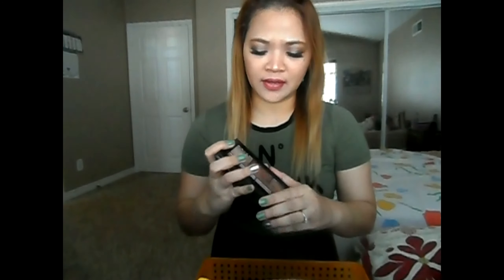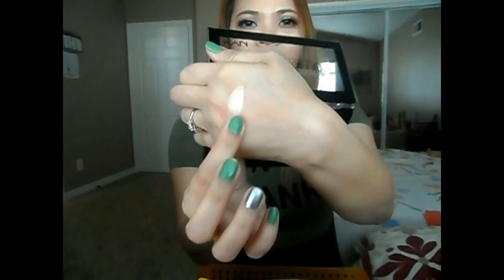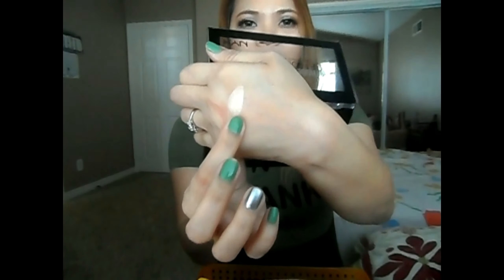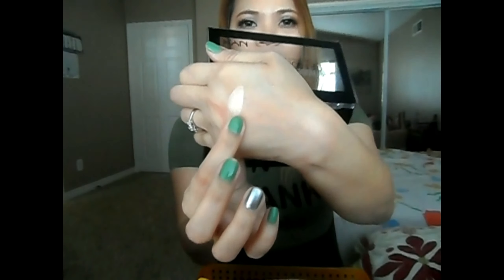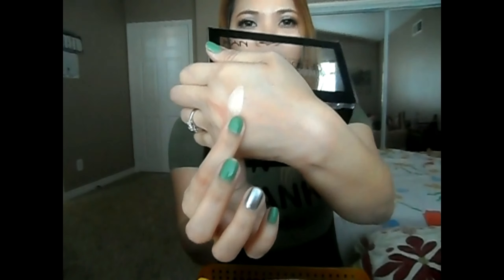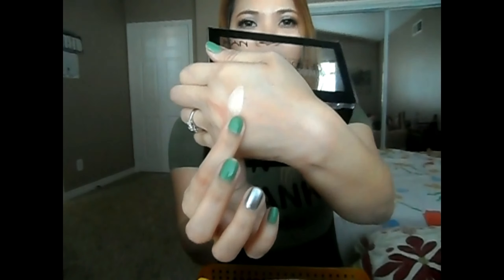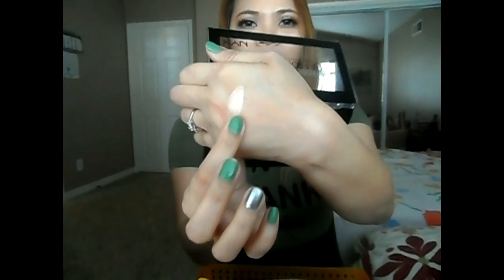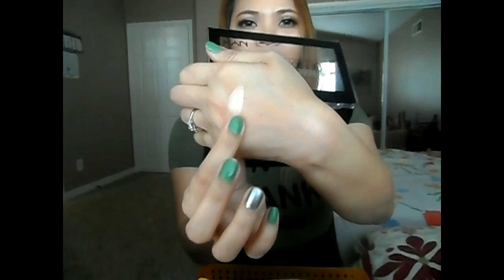February Faves❤️❣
again this is my 1st beauty related video,so i hope ul understand.